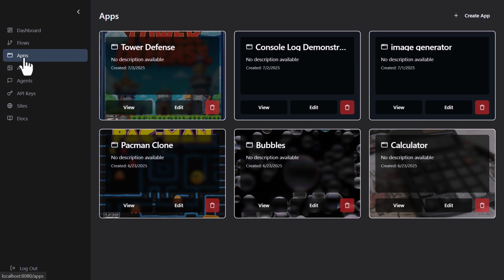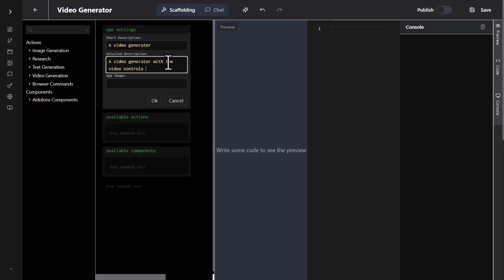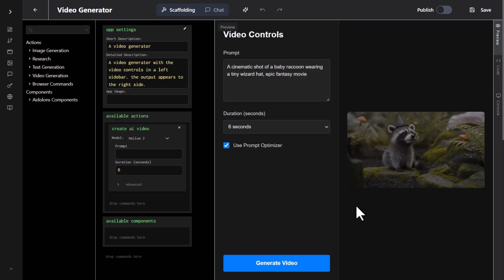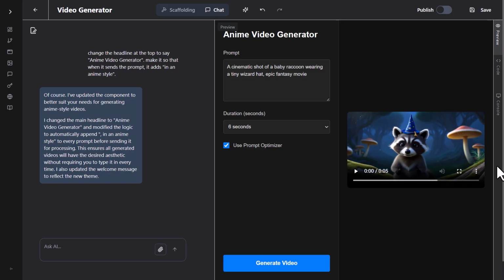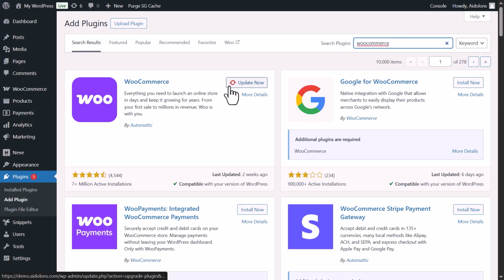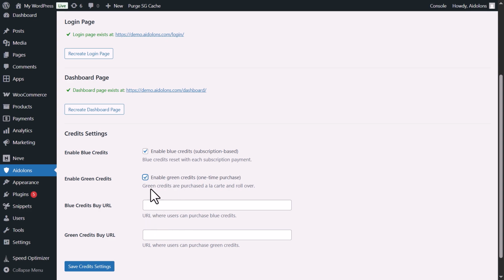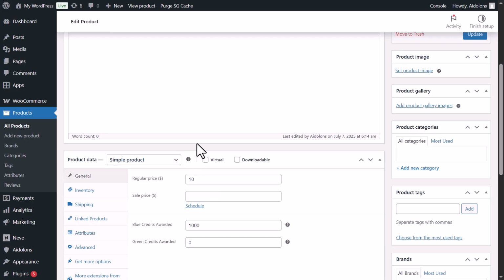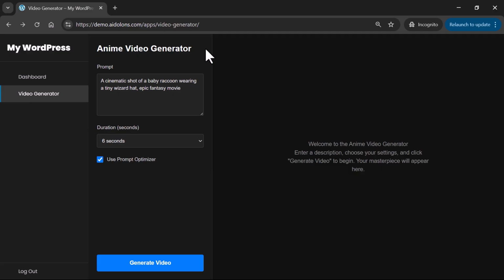I Built a Monetizable AI SaaS App in 10 Minutes (You Can Too)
🚀 Try Aidolons RISK FREE – Build monetizable AI apps in minutes, no coding required!

In this tutorial, discover how to create and monetize your own AI-powered SaaS applications using Aidolons' revolutionary app builder. Watch as we build a fully functional AI video generator from scratch and deploy it as a paid service on WordPress – all without writing a single line of code!

What you'll learn in this video:
✅ Create AI apps using Aidolons' visual scaffolding interface
✅ Customize apps with natural language using the AI chat mode
✅ Build a working anime video generator in under 5 minutes
✅ Publish and monetize your app with the WordPress plugin
✅ Set up subscription and credit-based payment systems
✅ Integrate with WooCommerce for seamless transactions

Perfect for entrepreneurs, marketers, and anyone looking to launch their own AI services without technical expertise. By the end of this tutorial, you'll have everything you need to start selling AI-powered tools to your customers.